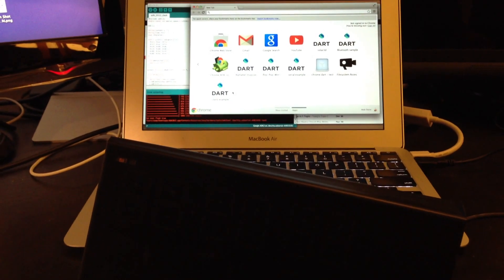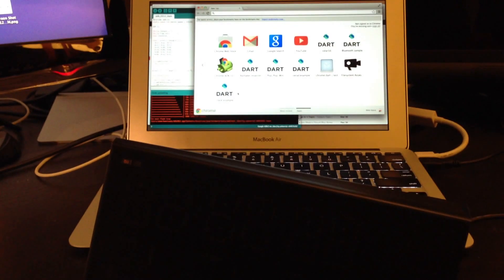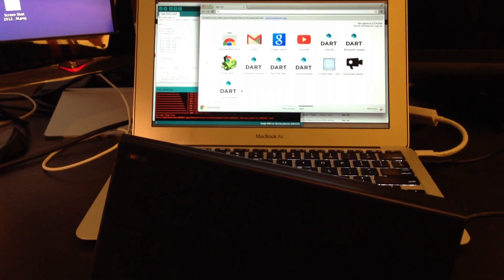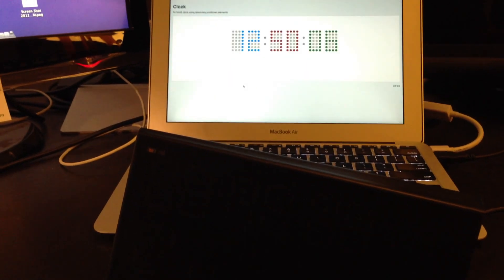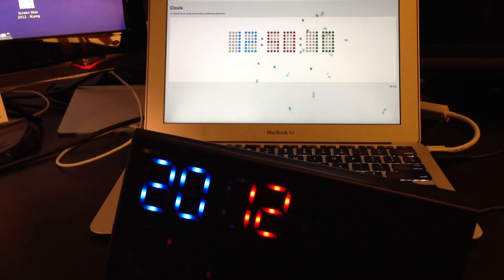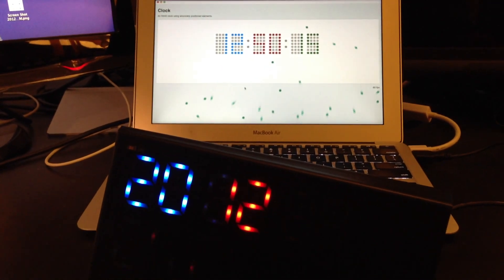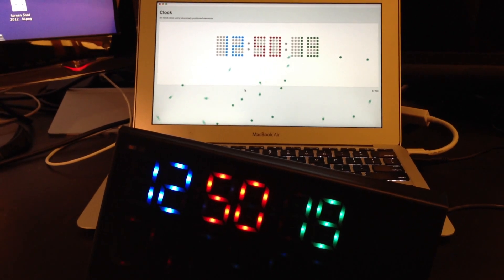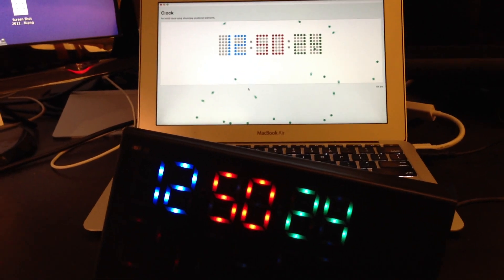Dart Clock Drives ADK2012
End of year mashup of dart clock sample + chrome app + adk2012